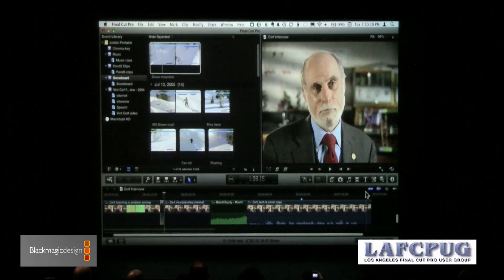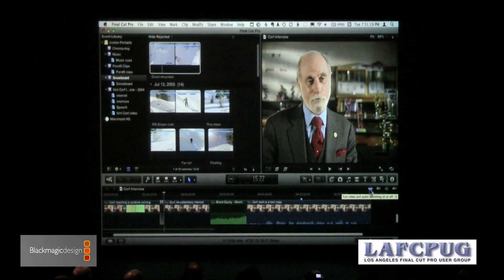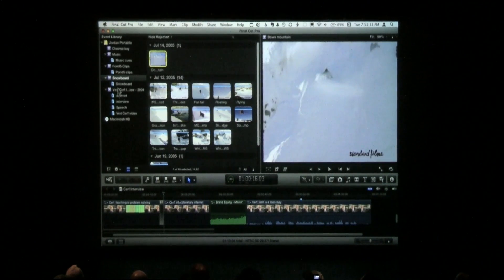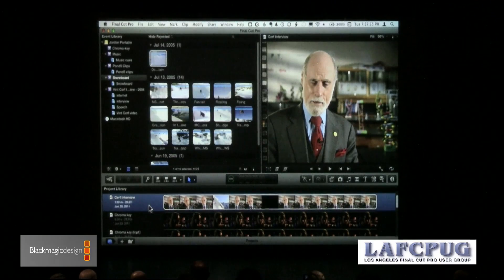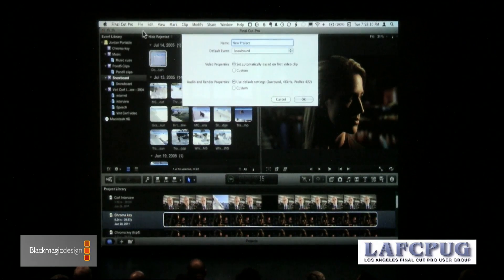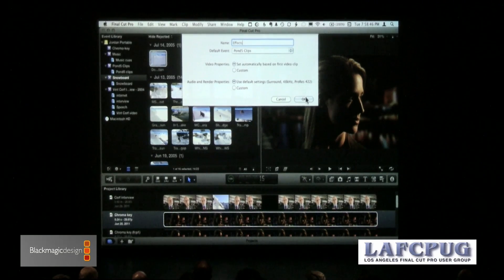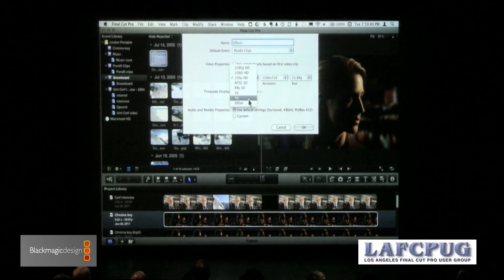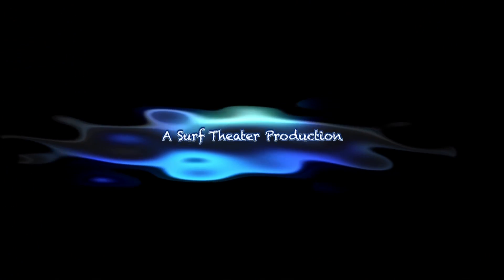Larry Jordan on Effects in FCPX Part 1.mov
Larry Jordan shows using effects filters and more  in FCPX at the special X night at LAFCPUG June 28 Meeting.